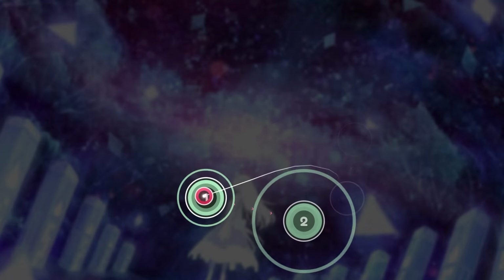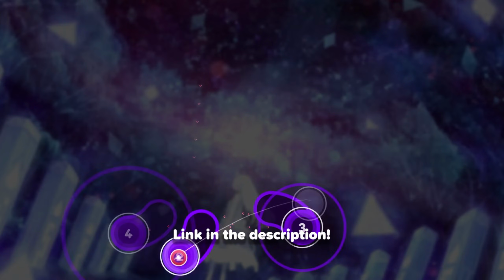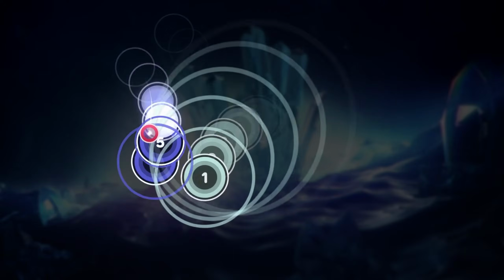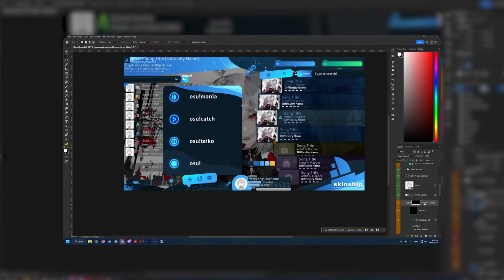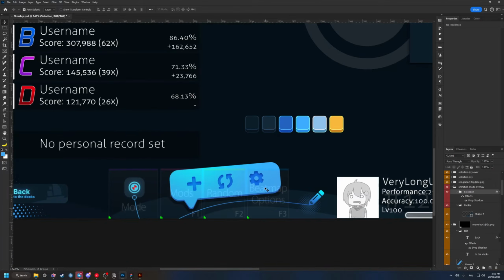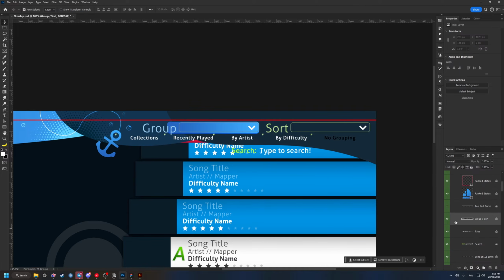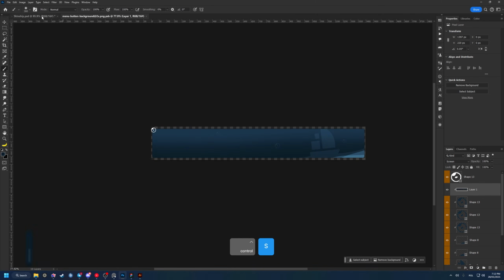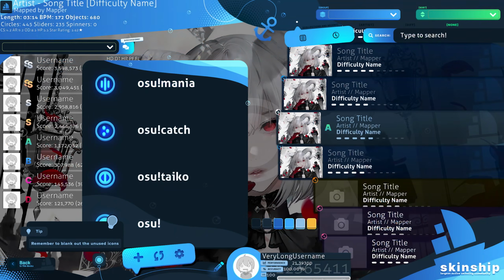osu! Skinning Tutorial #2 - Song Select Screen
If you ever tried skinning song select, you know very well it's not an easy task. This tutorial will help you figure it out!

00:00 Intro
00:27 General process
01:29 Choosing a theme
03:45 Need help?
04:08 Basics
04:22 Template
05:45 Rasterization
06:53 SD/HD
08:06 The structure
08:31 Initial setup
08:42 Make a new folder
09:01 Create the skin.ini file
09:17 Removing default elements
09:47 Initial setup - outro
10:15 songselect-bottom
12:13 menu-back
12:53 Selection buttons
14:17 Selection buttons - hover
15:09 Profile area
15:37 osu! Cookie
16:24 Top part
16:39 songselect-top
17:46 Group / Sort
18:52 Dropdowns
19:03 Grouping Tabs
20:04 Search bar
20:30 Modding / Discussion button
20:58 Song Carousel
22:31 Star rating
23:39 Ranking grades
24:59 Mode selection
25:37 Outro